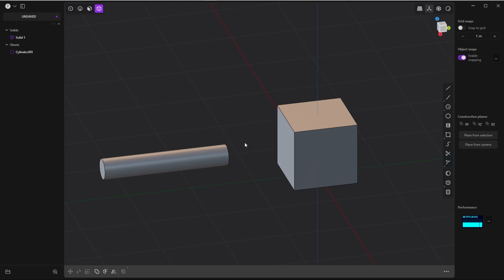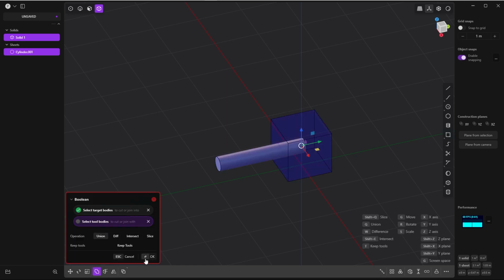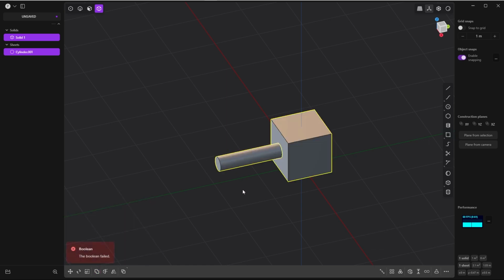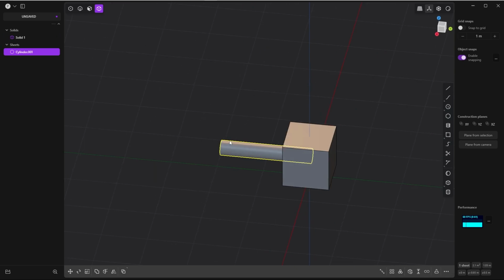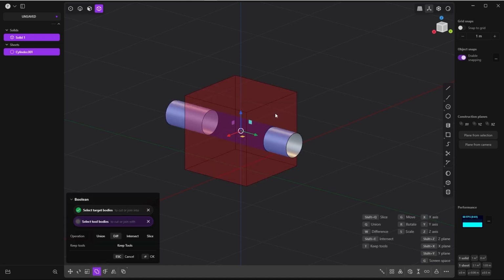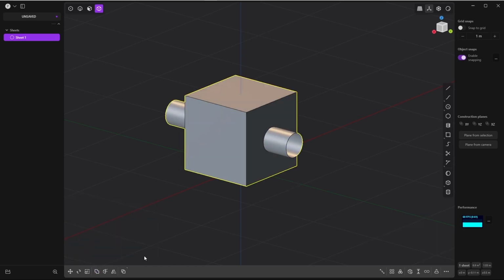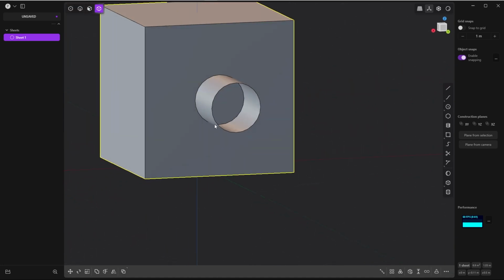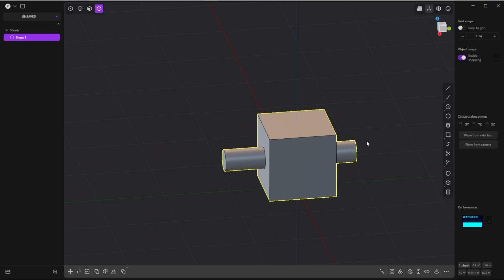Plasticity Tip No. 5 - Merging Solids and Sheets